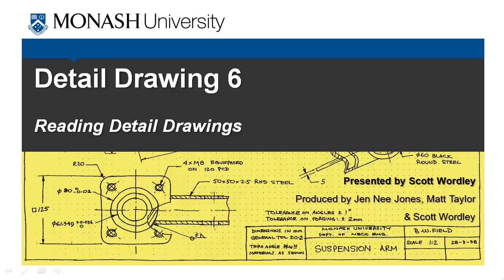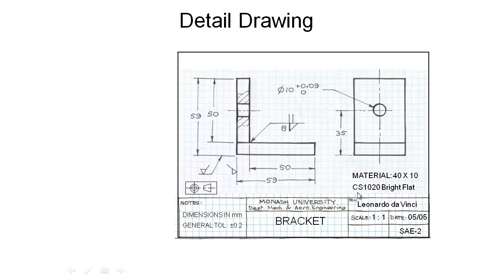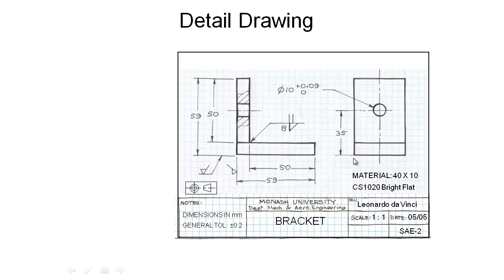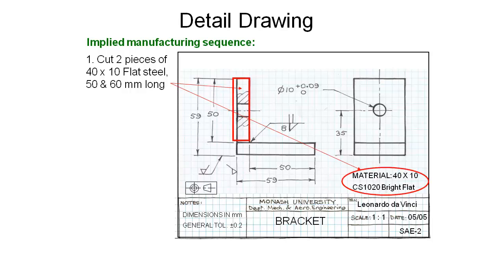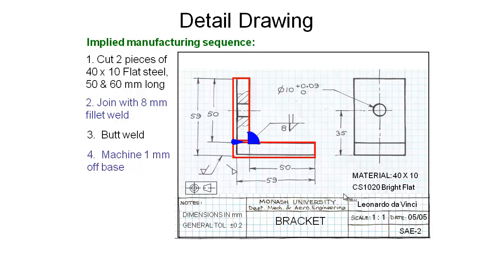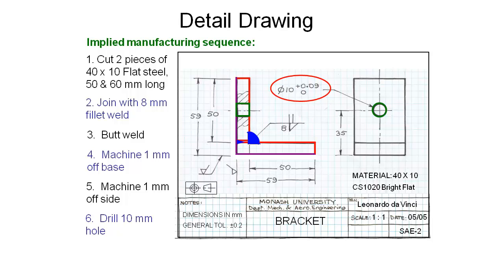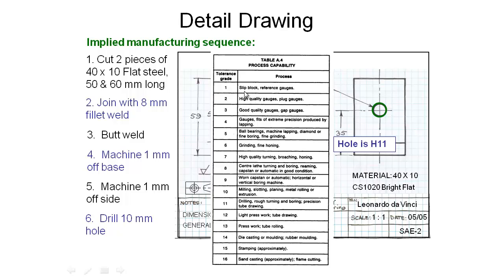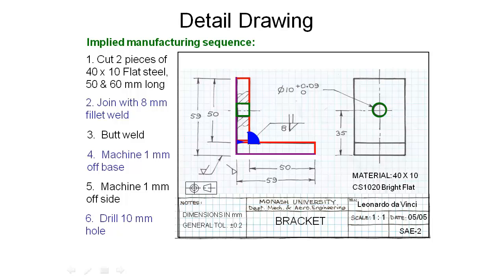Detail Drawing 6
In this video we work through an example of reading a detail drawing and determine the manufacturing intent.